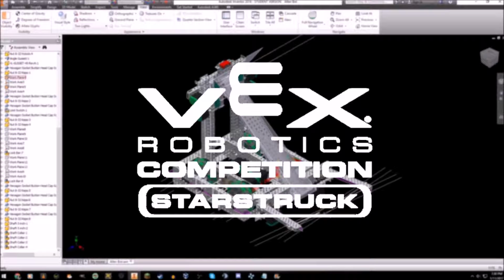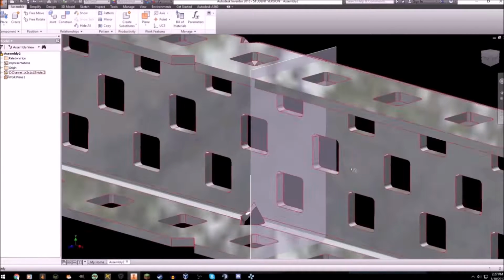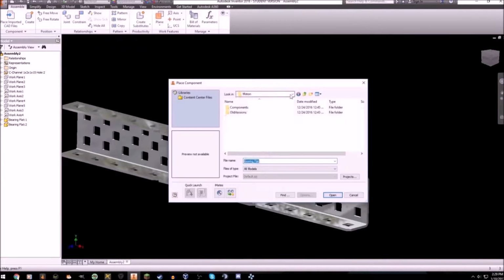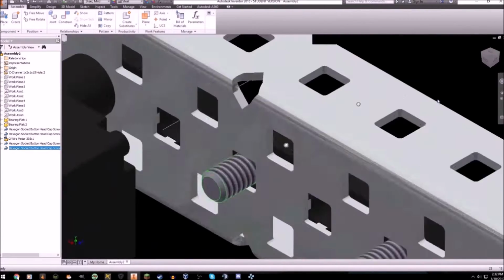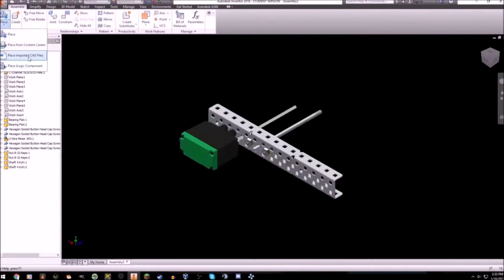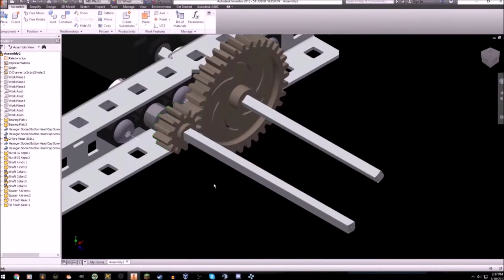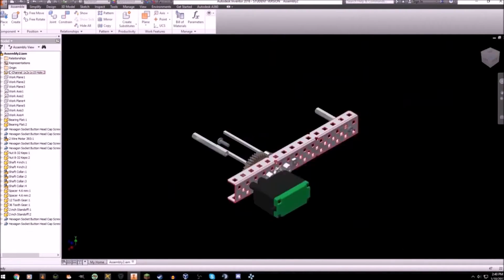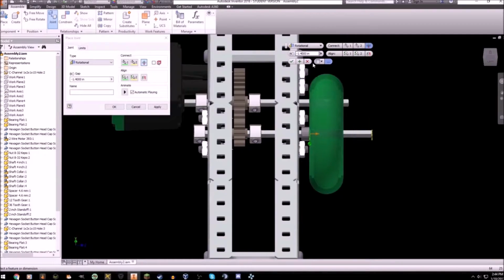Designing a Drivetrain in Autodesk Inventor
Team 212G's STEM Educational video
212G Members: Benjamin Hostetler, Caden Harvey, and Emmanuel Gurguis